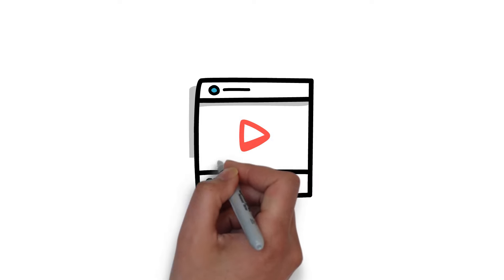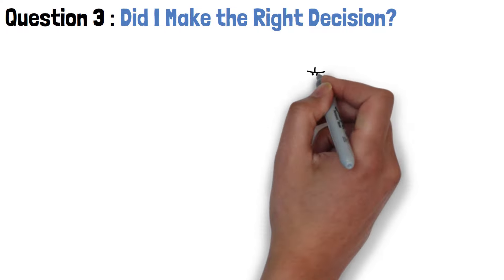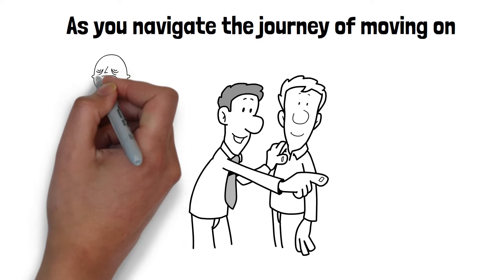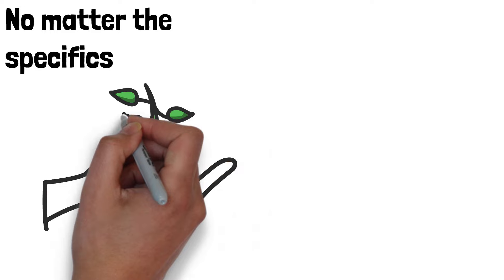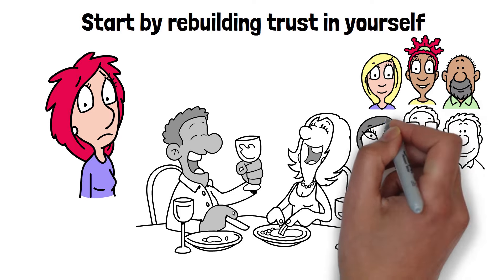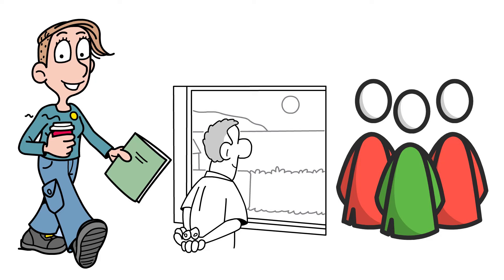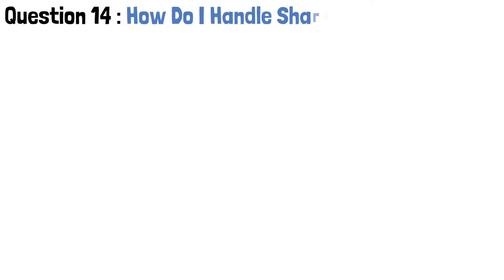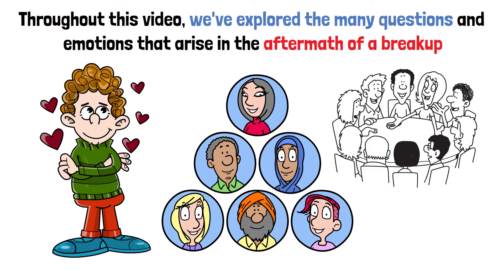Best Thing To Do After Breakup - LET GO And MOVE ON !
Welcome Back To BecomeU Channel, your place of personal growth, life, and self-development!

Unlock Your Full Potential with These 45 Transformative eBooks and Simplify Your Path to Success!

Leading with Agility
Transform into a standout leader with our ICAgile accredited 6-week Leadership Experience – Where Knowledge Meets Action!

LEGAL:
Any earnings or income representations are aspirational statements only of your earning potential. There is noguarantee that you'll receive the same results or any results at all for that matter. Your results will depend entirely on you work ethic, experience, etc. As always there is a risk. All the information, strategies, tips & tricks etc. on this channel are for entertainment, educational and informational purposes only. Nothing in this video should be considered legal advice.

The information provided in this video is based on personal understanding and interpretation of the subject. It is recommended to do your research for more comprehensive understanding.